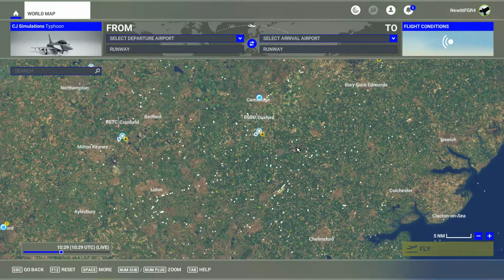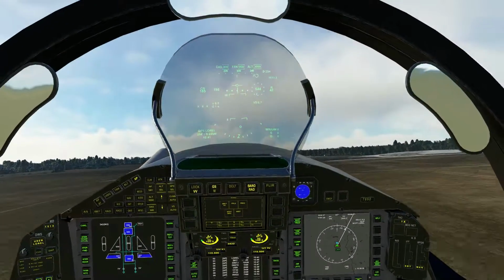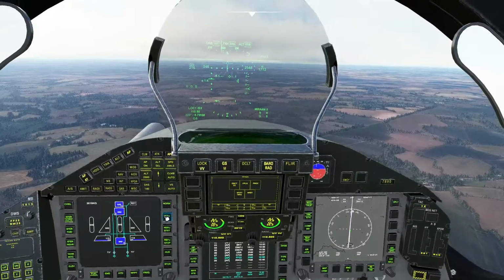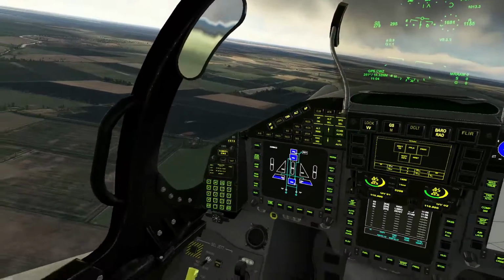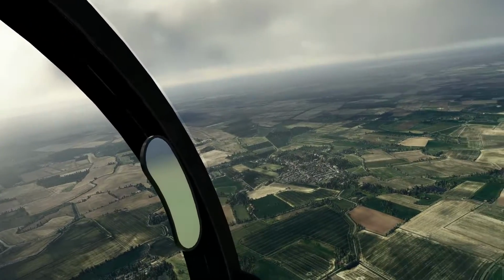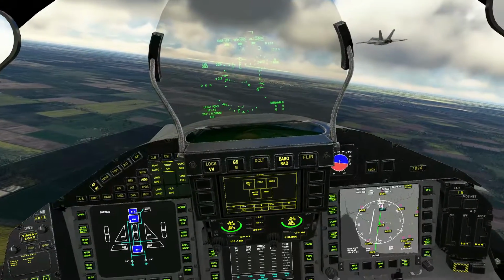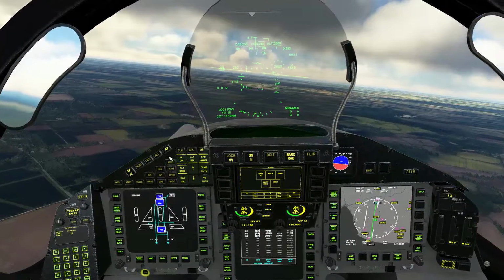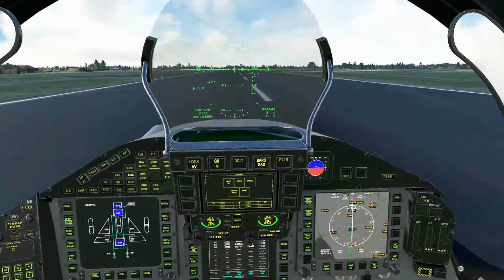CJ Simulations Eurofighter Typhoon ILS Workaround | MSFS | FS2020 | Microsoft Flight Simulator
A workaround for the ILS issue

01:51 IFR Low Airways Flightplan ILS Approach
10:32 VFR Direct-GPS FlightplanILS Approach